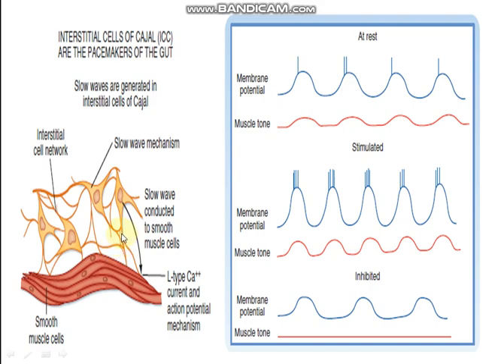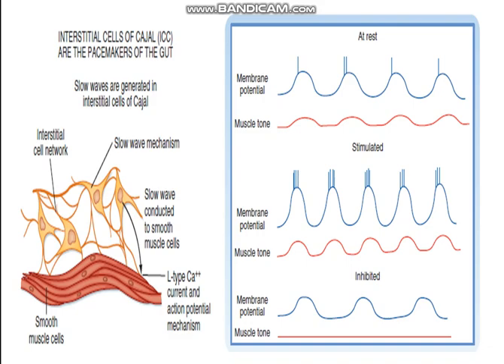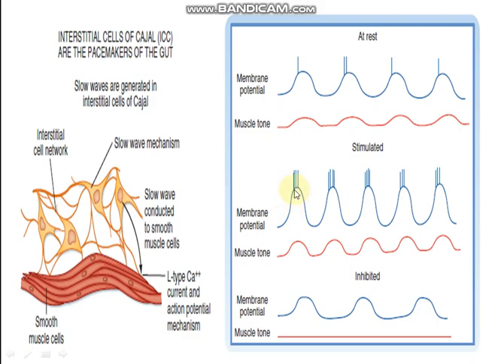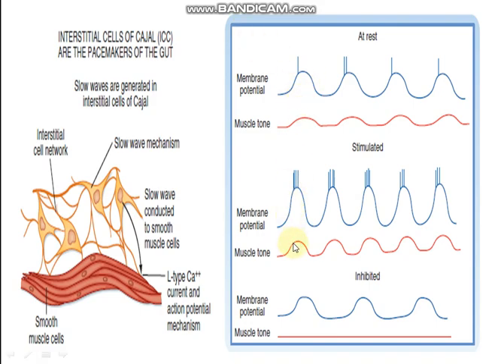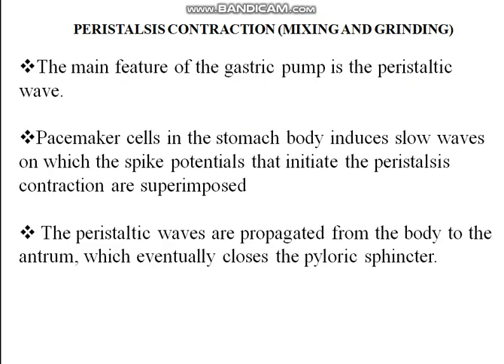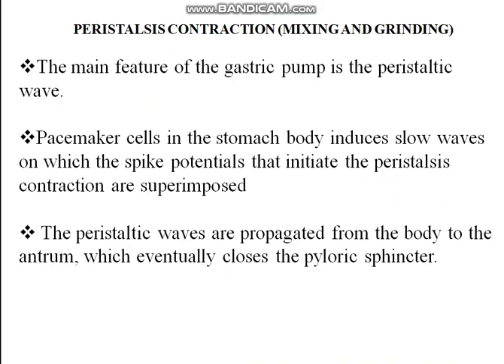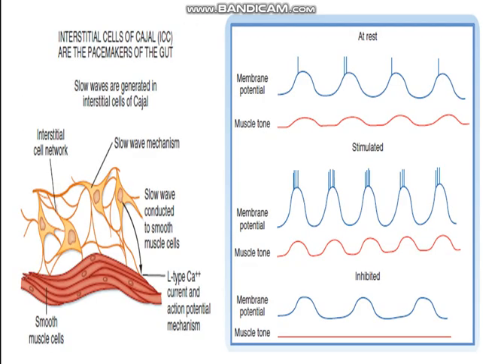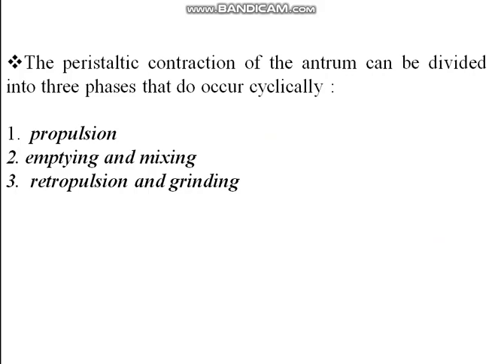Movements of the stomach part 2